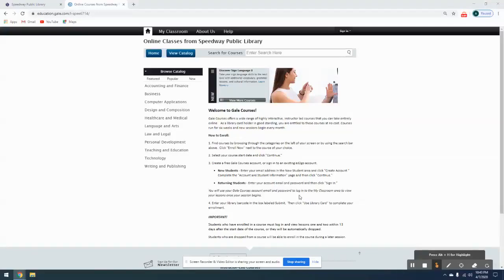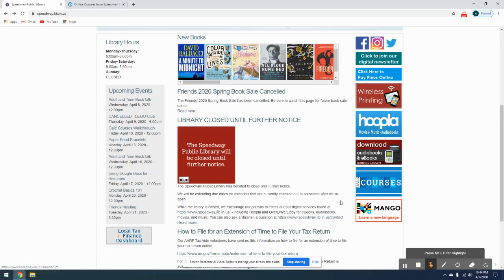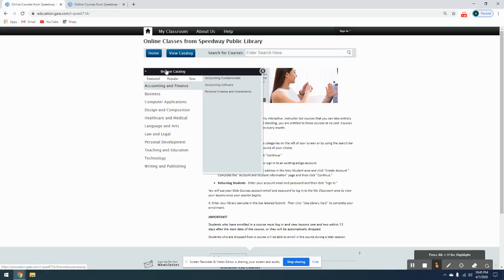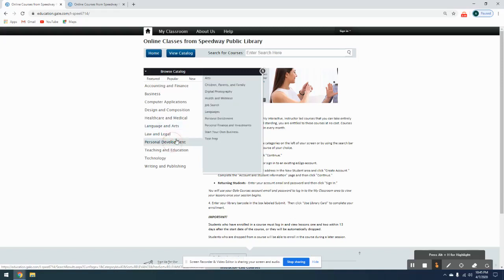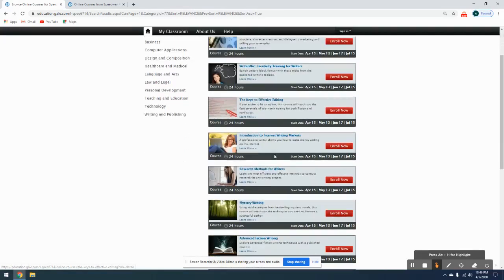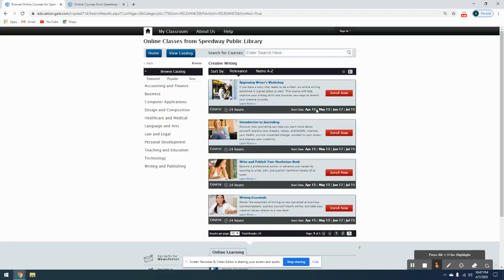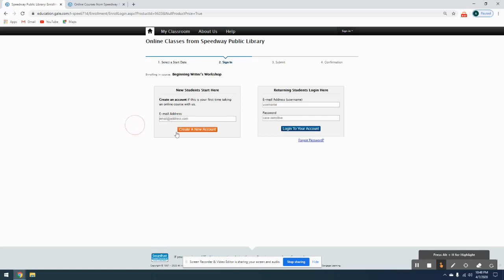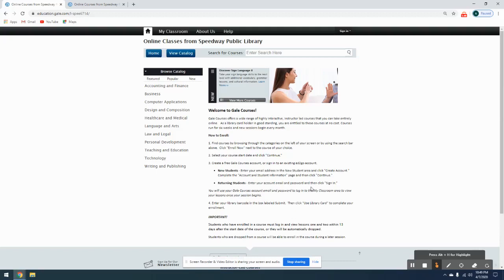Introduction to Gale Courses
Learn how you can use your library card to access hundreds of educational courses!